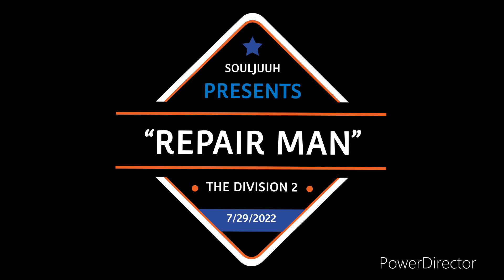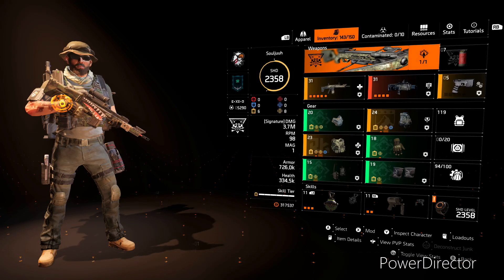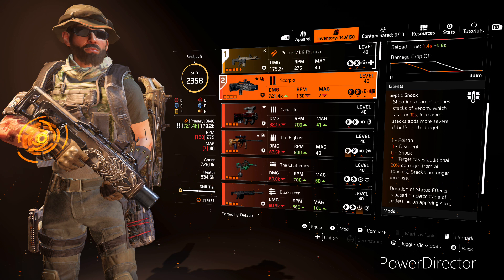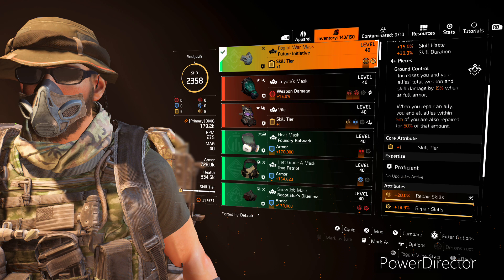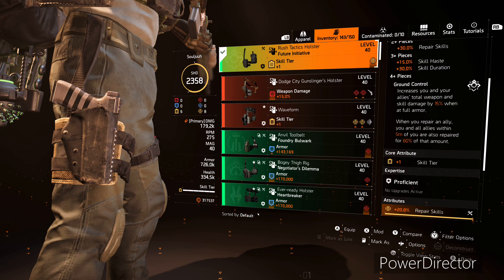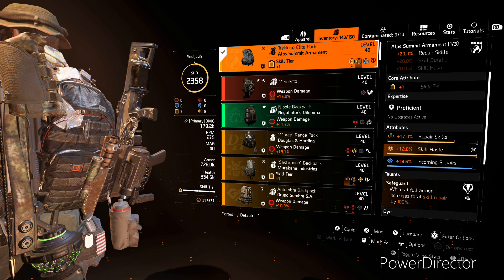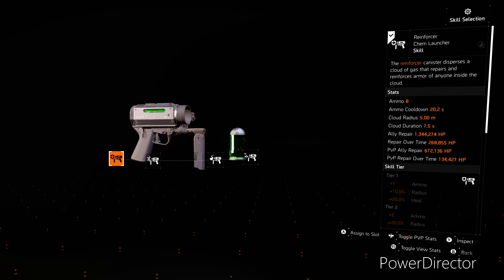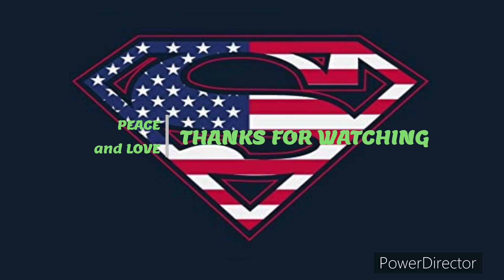The Division 2 - “The Repairman” Build || Healer | Support [PvE]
TIME STAMPS:
0:00 - Intro
0:30 - Build Gameplay
3:19 - Build Breakdown
6:50 - Outro

This build is great for a support role; offering nice heals and damage buffs.  Your teammates will love you when you join the group with this build.